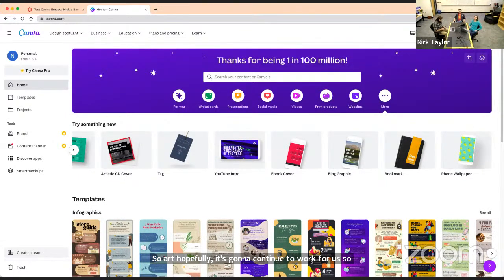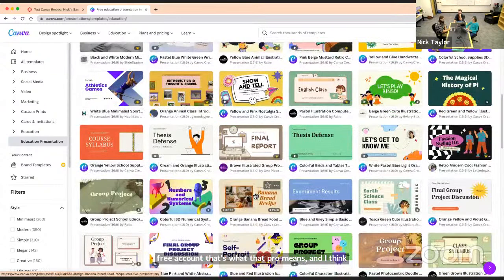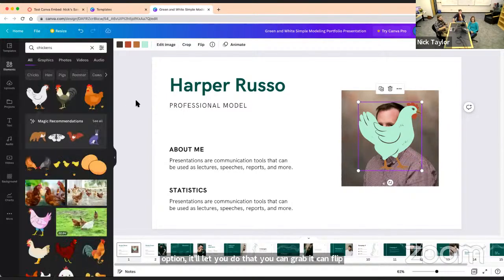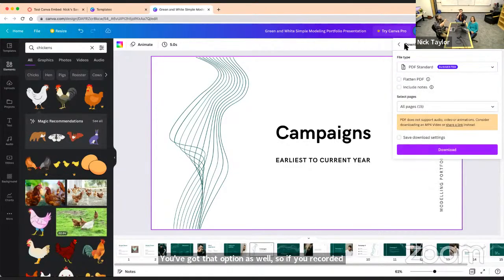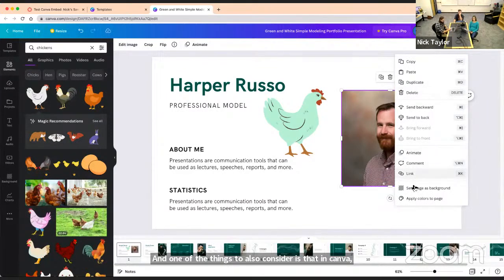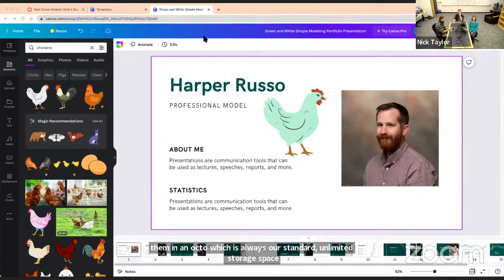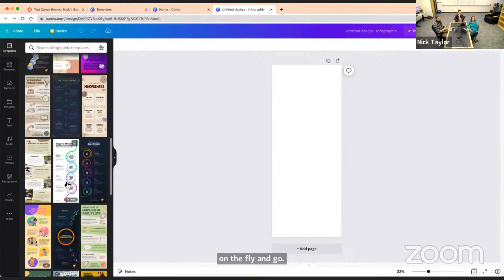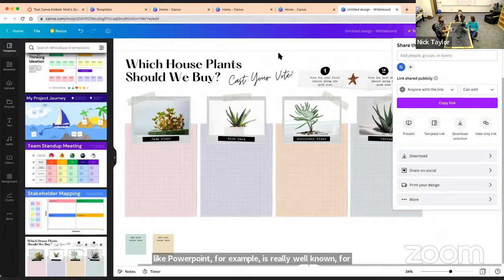Tech Talks: Design made easy with Canva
Attractive graphics and well-designed materials have a greater impact on students when it comes to engagement, but we can’t all be professional graphic designers! If you’re tired of using PowerPoint to make pretty content, Canva is here to step in. We like its intuitive design features and numerous free customizable templates, and the price is right (free!). In this session we’ll take a look, and talk about its value in your content and curriculum.